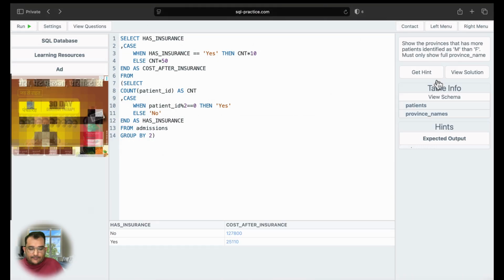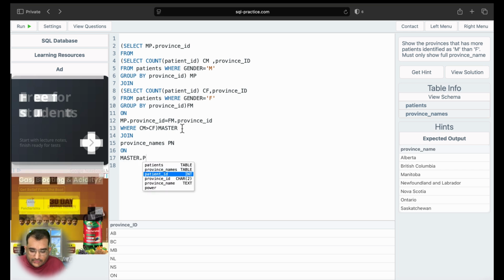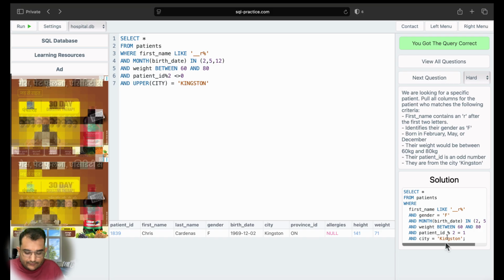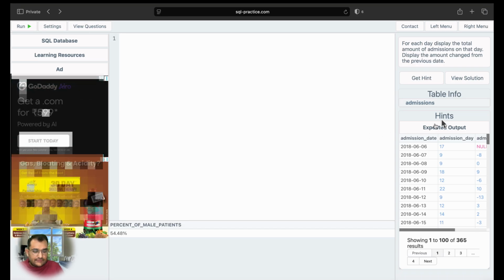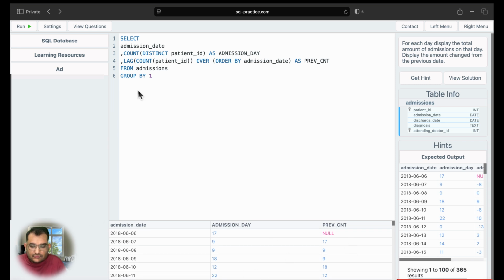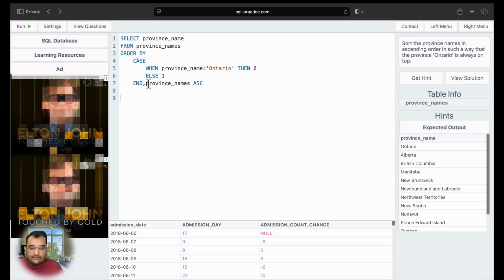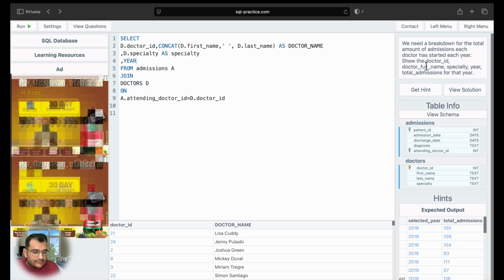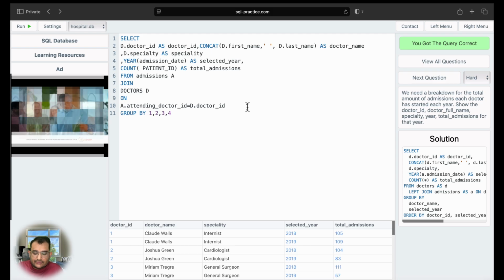Practice SQL Problems Online | Final Interview Prep (No installations or Setup Required) - Part 2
In this video, we solve 6 Advanced SQL practice problems inspired by real-world healthcare datasets, similar to the kind of questions you’ll encounter during SQL interviews for Data Analyst, Data Engineer, and Data Science roles.

✅ These problems go beyond basic SQL and test your ability to:
▶️ Apply conditional logic
▶️ Perform grouping and aggregations
▶️ Work with joins across multiple tables
▶️ Build derived fields

Think through problems the way interviewers expect.
All problems discussed in this video are paraphrased and solved step by step to help you understand both the logic and the SQL patterns behind the solutions.
If you’re practicing SQL seriously and want to challenge yourself with harder problems, this session will be a great learning exercise.

🔹 Problem 1: Identify Provinces which have more Male Patients than Female
🔹 Problem 2: Filter patients based on certain criteria
🔹 Problem 3: Identify percentage of Male Patients
🔹 Problem 4: Identify total admissions happening day over day (Using Lag Window Function in SQL)
🔹 Problem 5: Sort Province Names however keeping one Province name arbitrarily at the top.
🔹 Problem 6:  Breakdown of patients based on certain conditions